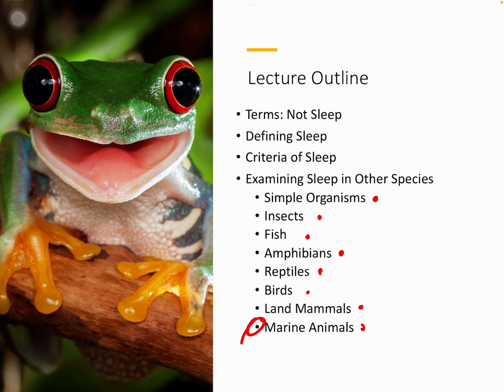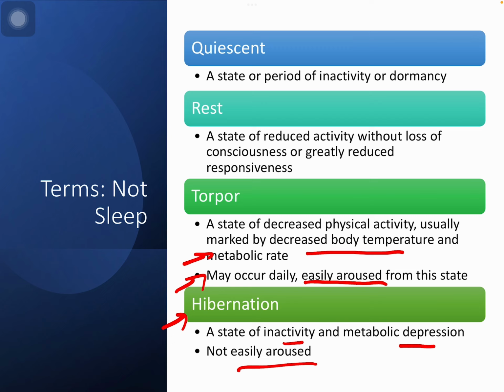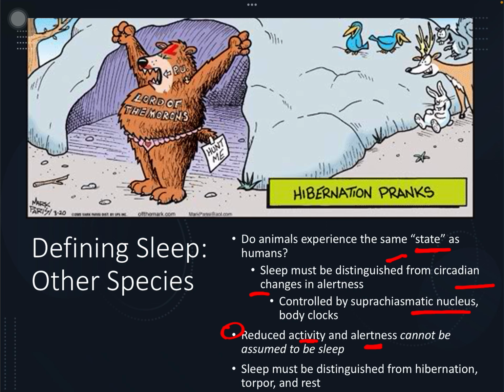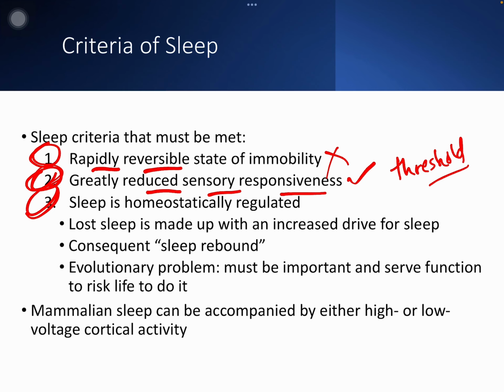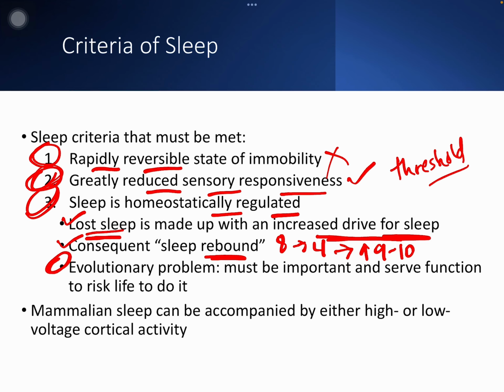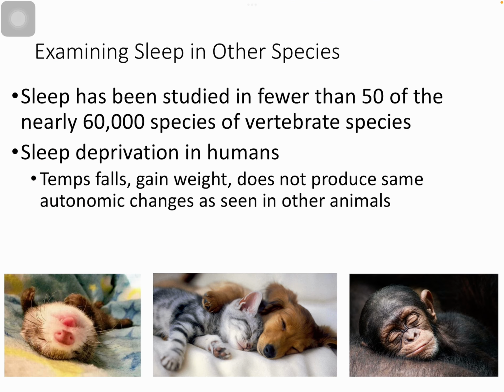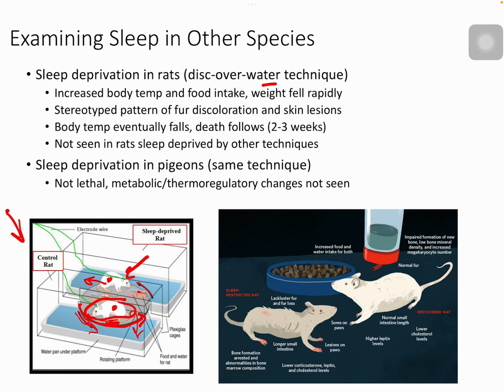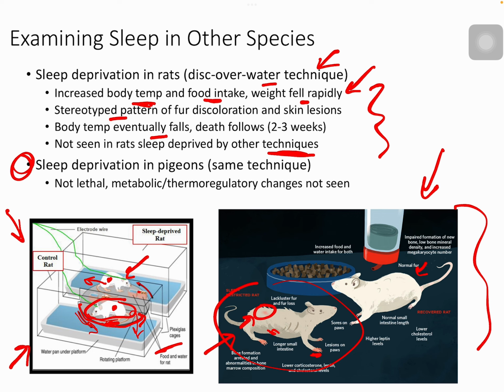Psychology of Sleep: Sleep in Nonhuman Animals Part 1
This lecture covers the behavioral criteria of sleep and basics of studying sleep in other species.